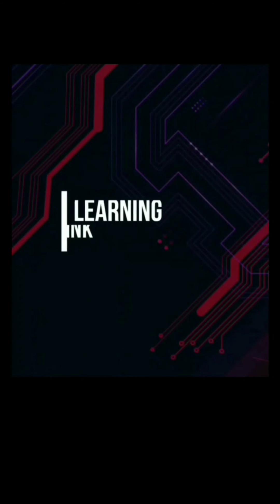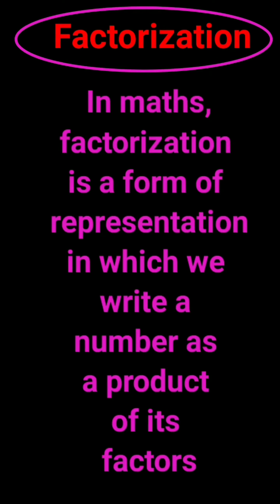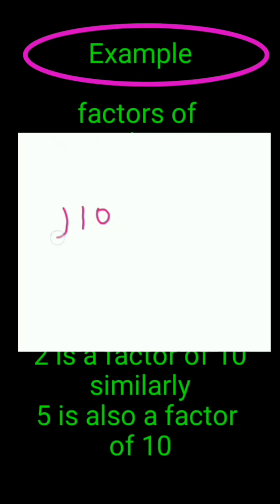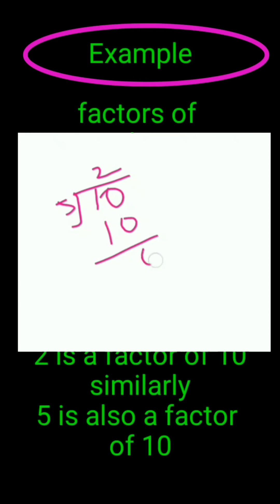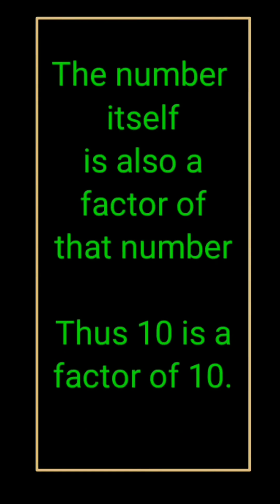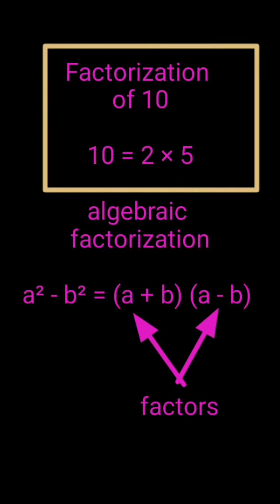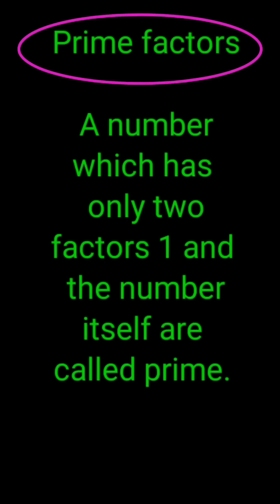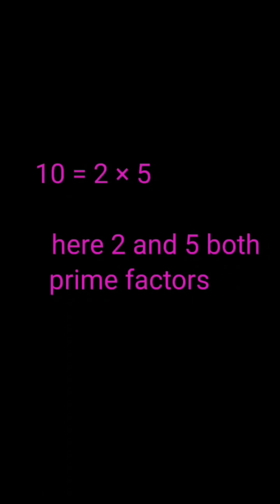Basics of factorization, factor, prime factor | Beginners guide to know factors and factorization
You learn in this video about factors and factorization at the beginning level. Especially useful for students of middle schools class 6 to 10.